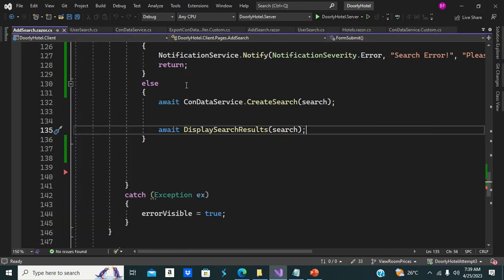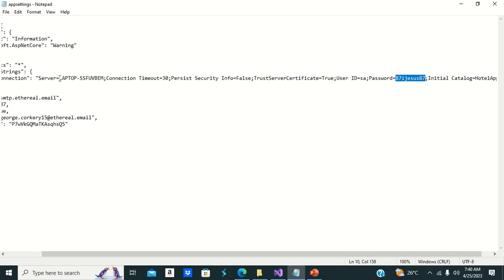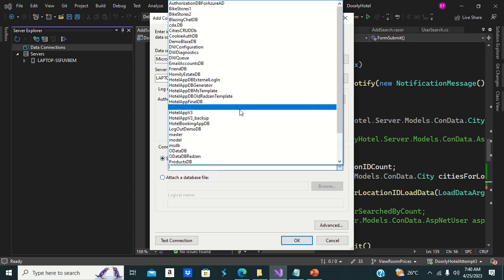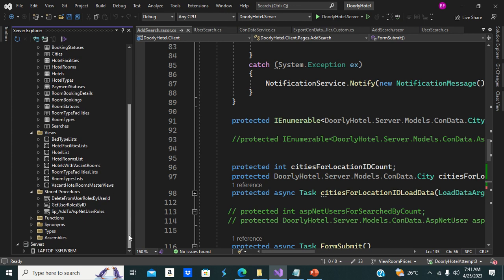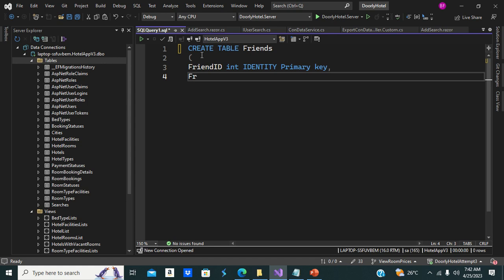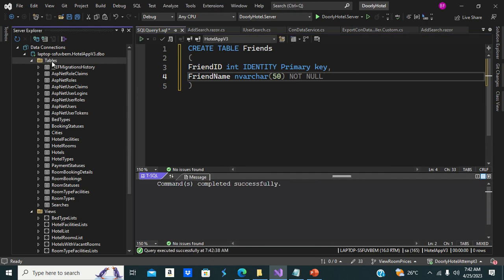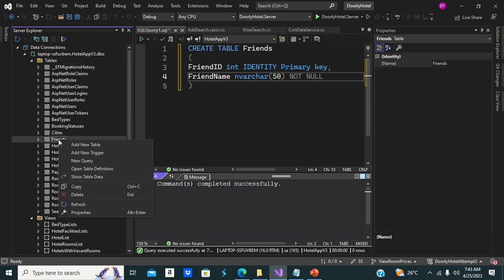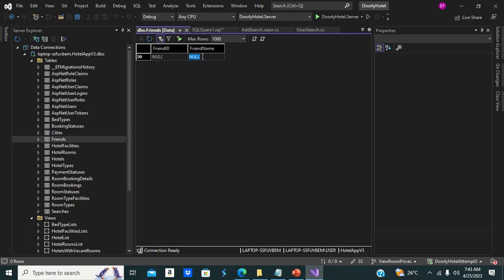DOT NET DEVELOPERS EFFICIENCY TIP NUMBER 1: WHY YOU SHOULD MANAGE YOUR DATABASES FROM VISUAL STUDIO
You should manage your databases from Visual Studio because the number of times you would spend switching between Database Management Clients such as TOAD for ORACLE and SQL SERVER MANAGEMENT STUDIO will be greatly reduced.